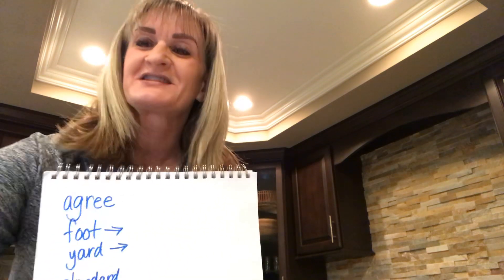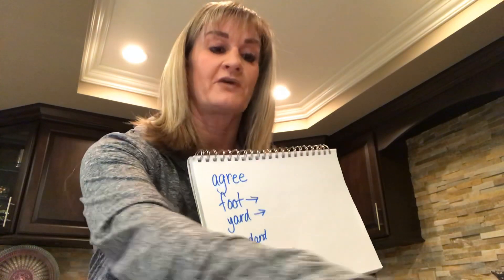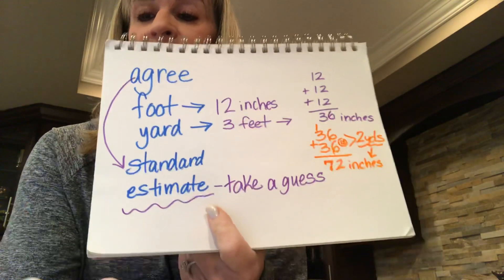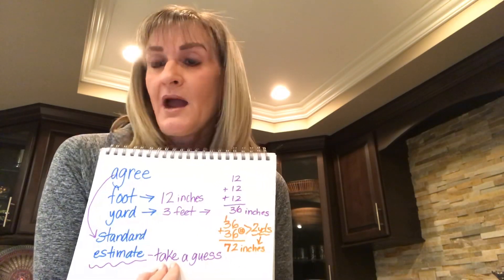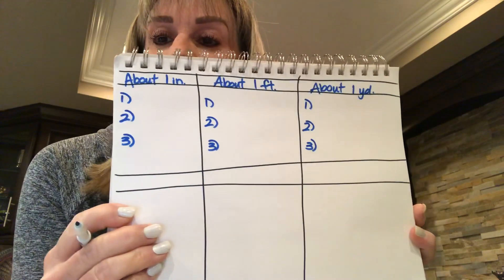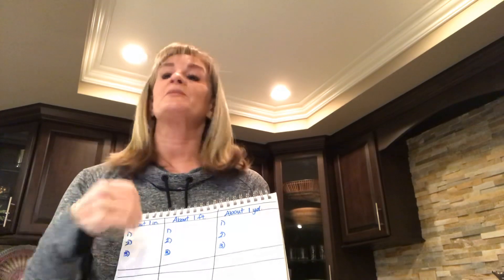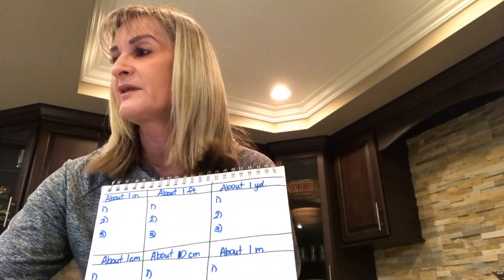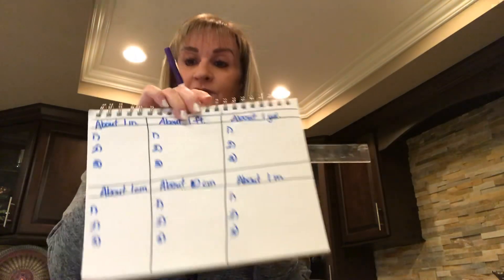Mrs.Demas/Math Measurement Lesson 4/20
In/Yd/Ft/Meter